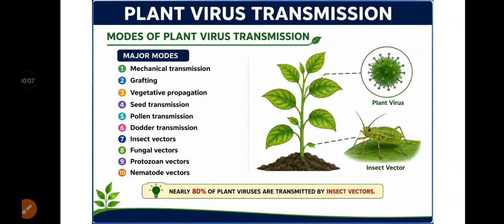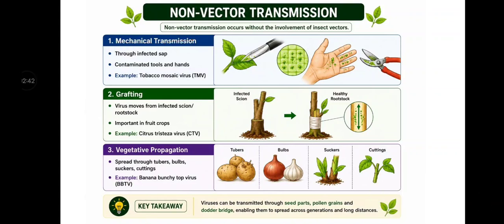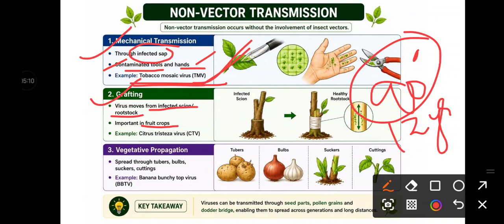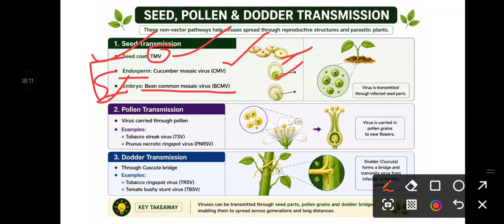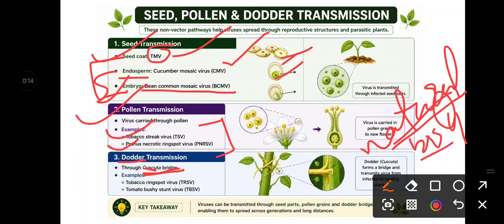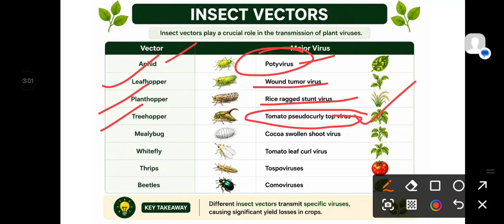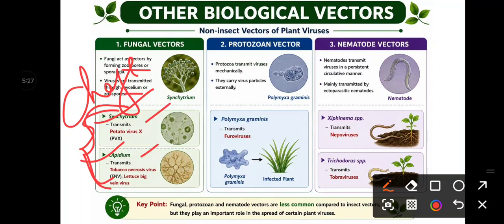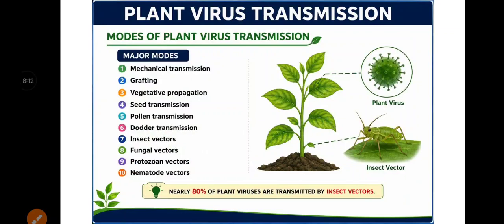Major modes of Plant Virus Transmission in 20 Minutes | All Modes Explained | ASRB, ICAR, NET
Plant Virus Transmission is one of the most important topics in Plant Virology and is frequently asked in ASRB, ICAR NET, JRF, SRF, PhD Entrance and Agriculture Officer examinations.

In this lecture, Dr. Jhumishree Meher explains every mode of plant virus transmission in a simple and exam-oriented manner.

📌 Topics Covered
✅ Mechanical transmission
✅ Vegetative propagation
✅ Seed transmission
✅ Pollen transmission
✅ Dodder transmission
✅ Insect vectors
✅ Aphids
✅ Whiteflies
✅ Thrips
✅ Leafhoppers
✅ Planthoppers
✅ Beetles
✅ Nematode transmission
✅ Fungal transmission
✅ Mite transmission
✅ Important examples
✅ ASRB Important Points
✅ Quick Revision

This lecture is useful for:
✔ ASRB ARS
✔ ICAR NET
✔ JRF
✔ SRF
✔ PhD Entrance
✔ B.Sc Agriculture
✔ M.Sc Plant Pathology
✔ Agriculture Officer